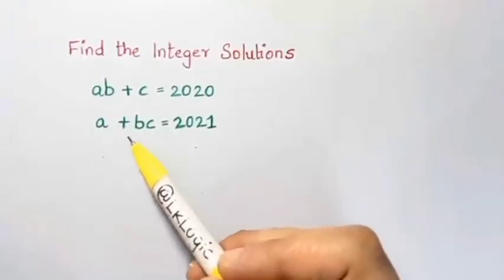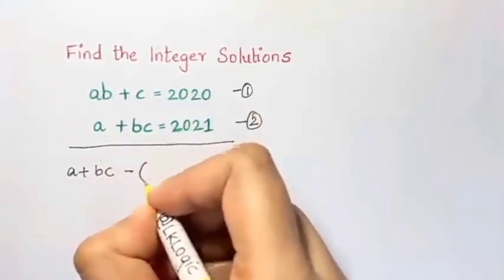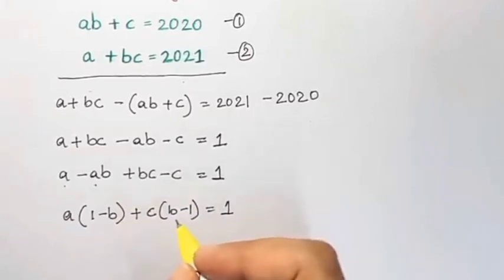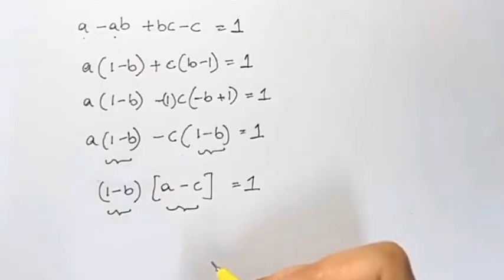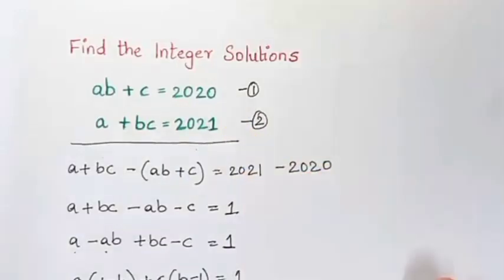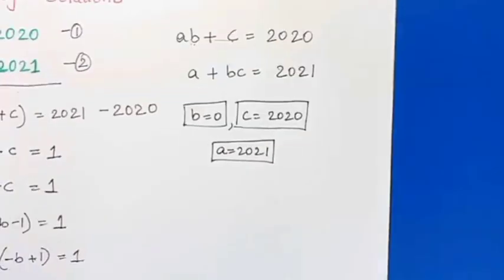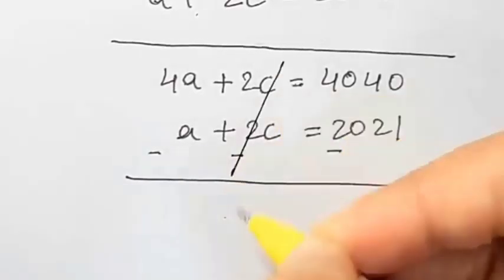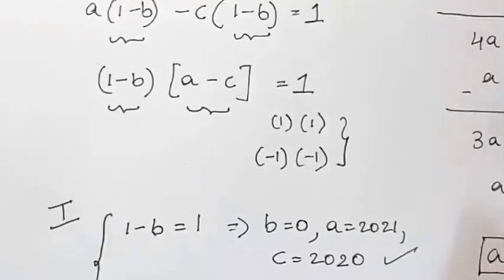2 Equations and 3 variables|| Can you solve this very tough Chinese Math Olympaid Question